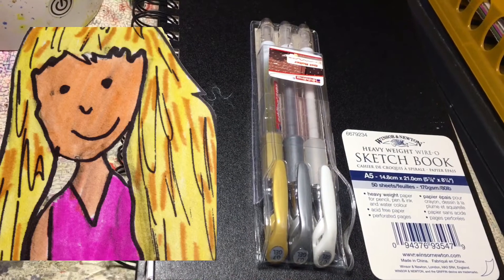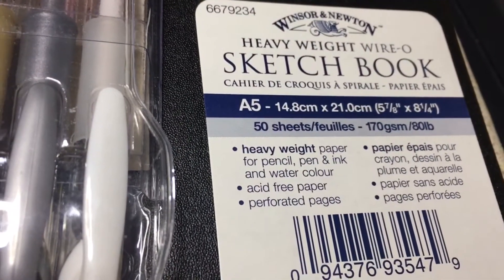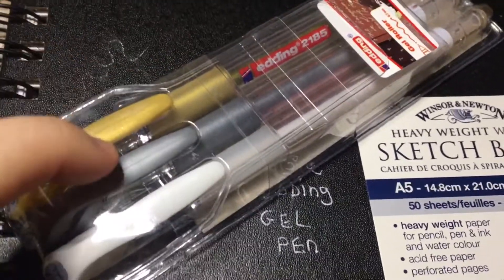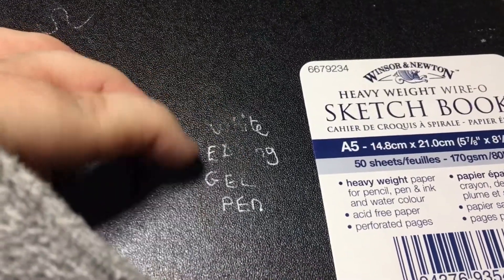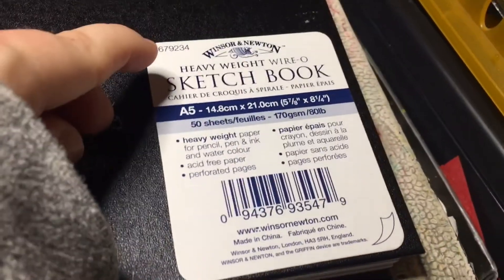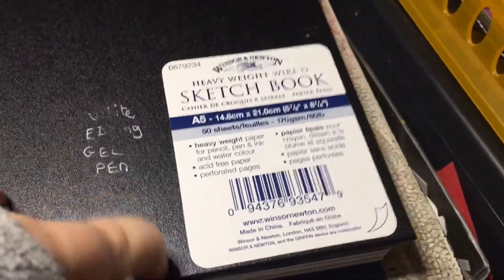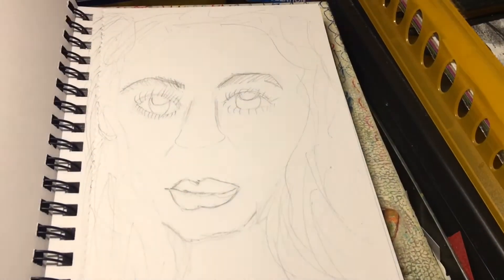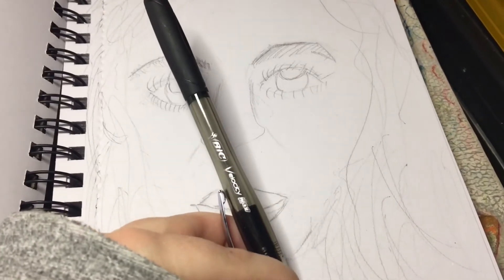Starting a new sketchbook Yay! :-D | Windsor & Newton | Edding Gel Roller pens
A few days ago my order arrived from amazon of a new sketchbook by Windsor & Newton and a pack of Edding Gel Roller pens in white, silver snd gold.

                        💝About me💝
Hi

❤️Music from ❤️

And